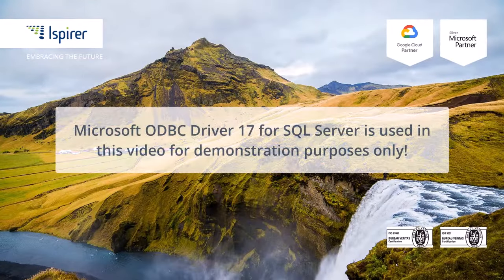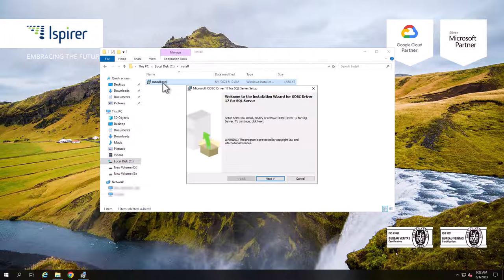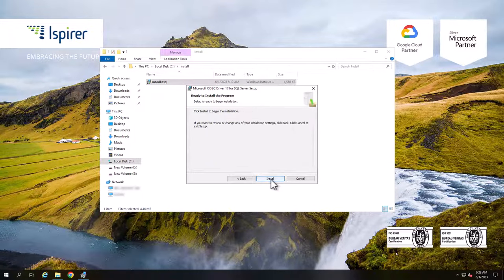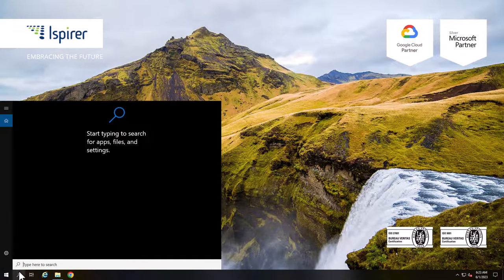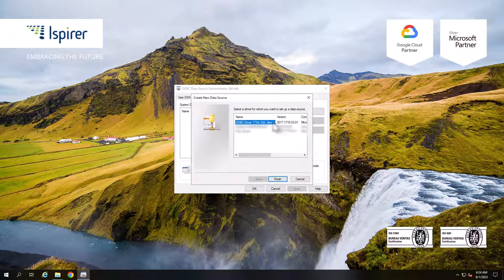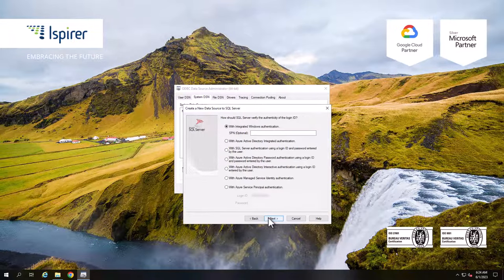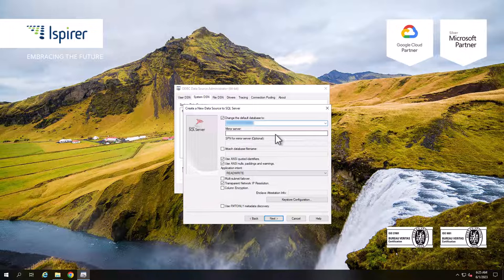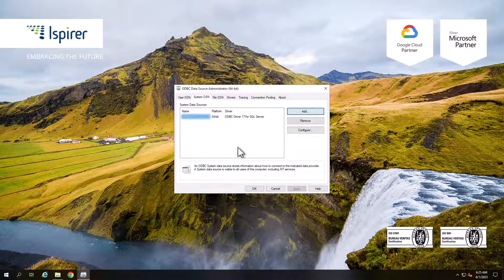Installing and Tuning Microsoft ODBC Driver 17 for SQL Server!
Install and set up Microsoft ODBC Driver 17 for SQL Server migration!